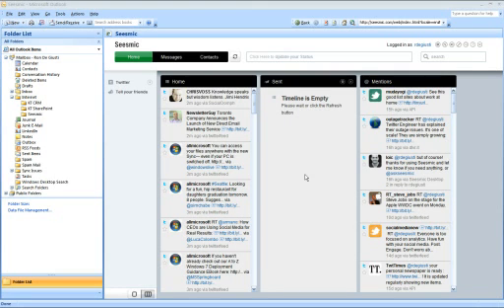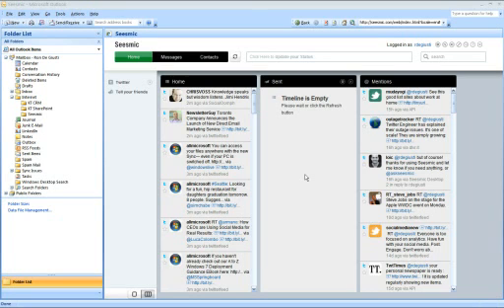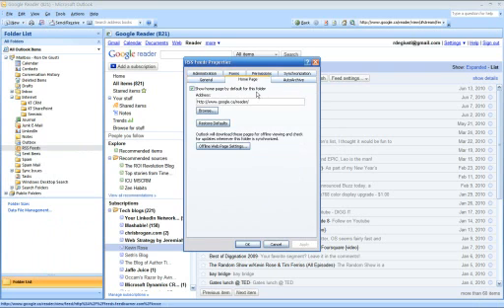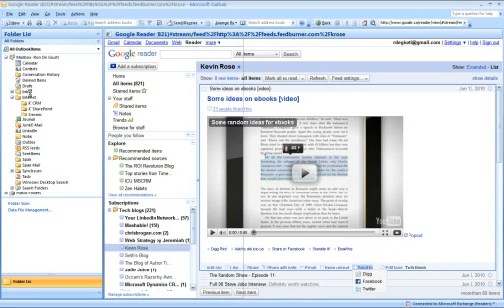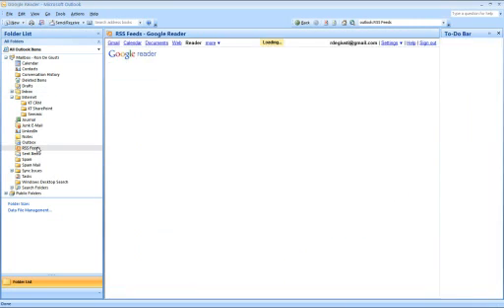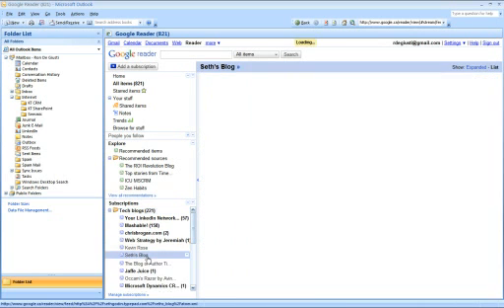Using Seesmic And Google Reader Within Microsoft Outlook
Incoroporating Seesmic and Google Reader within Outlook.